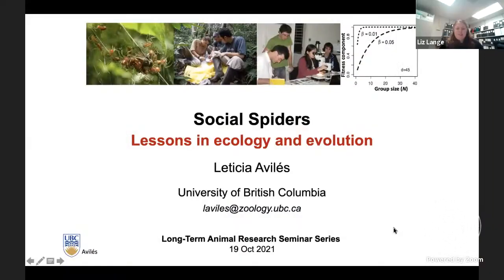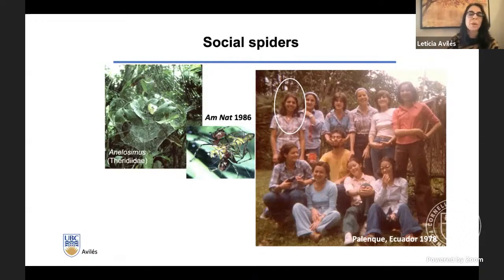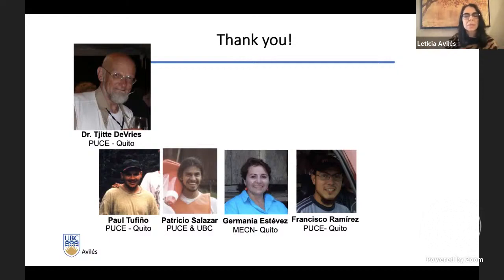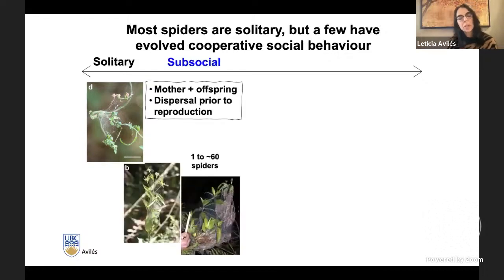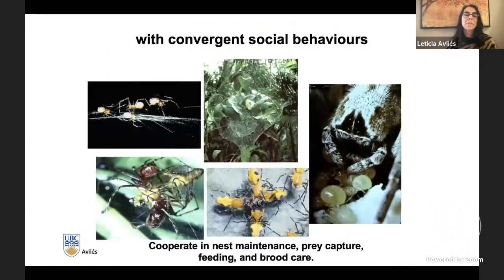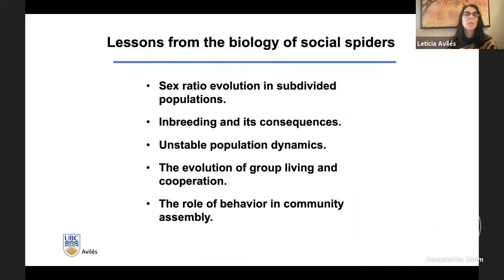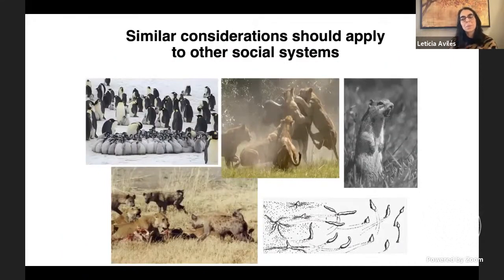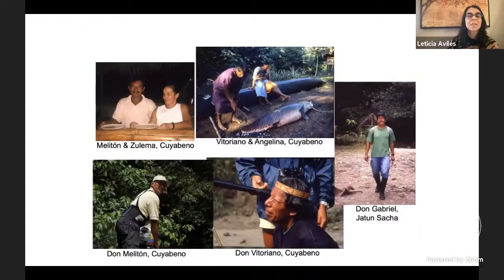LTAR 2021 - Aviles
Presentation by Dr. Leticia Avilés at the Long-Term Animal Research Seminar Series (LTAR) on Oct 19th, 2021, on social spiders: lessons in ecology and evolution.

This is a clip of solely Dr. Avilés' section of that video, reproduced here with permission from the LTAR organizers for the purposes of embedding into our laboratory blog Here is the original video